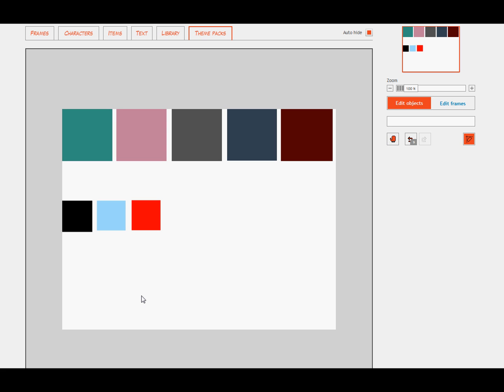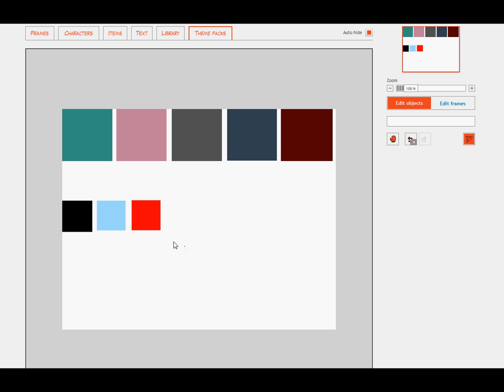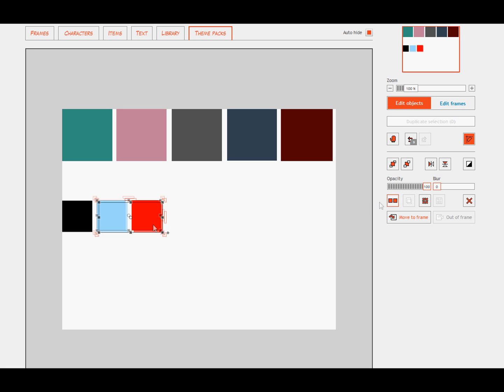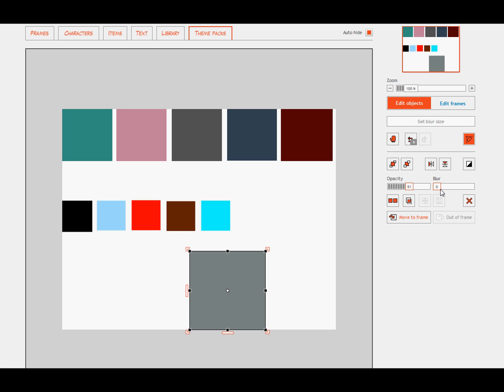Beginner Stripgenerator Tutorial: Getting Different Colors Through Opacity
Are you a stripgenerator user and been wondering how some of the artists over there are able to create colors like brown, green, purple, navy blue, and more?  Well, with my help and watching this video, you'll figure out how the top SGers use opacity to all those shades of colors.

Also, if you can, please donate to help me get my computers fixed (they work, but are full of viruses) and to get stuff to make my videos better.

If that doesn't work then try the download link at (it's in the left column):

Also, if you need help on something, don't be afraid to bug me here or over on Stripgenerator.